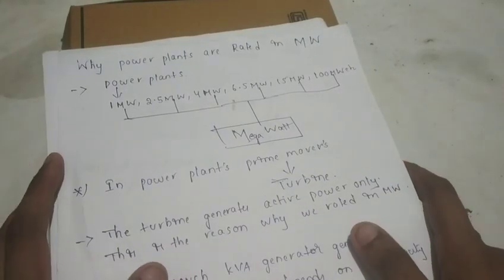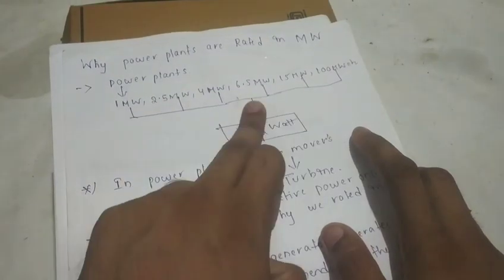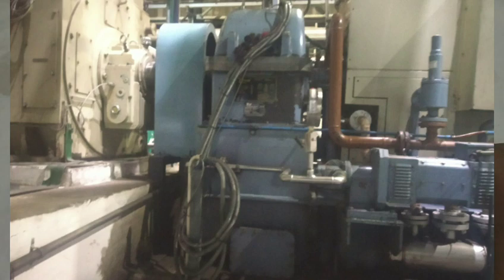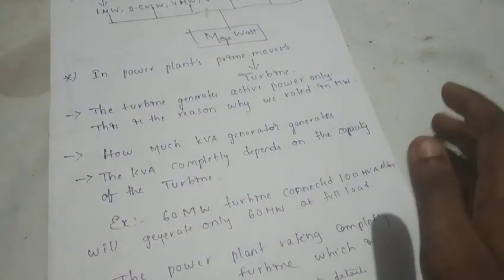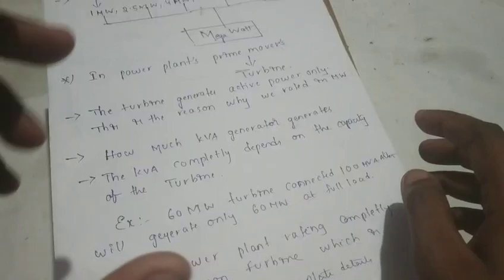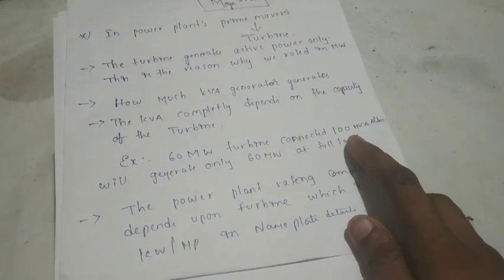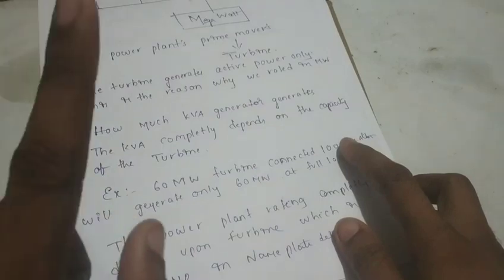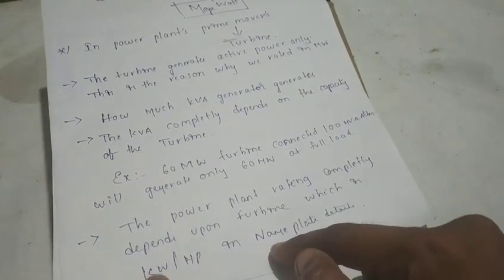Why powerplant rating in MW explained, powerplant rating in megawatt(MW) in telugu 2020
Why powerplant rating in MW  explained